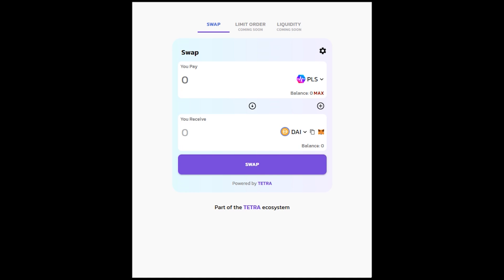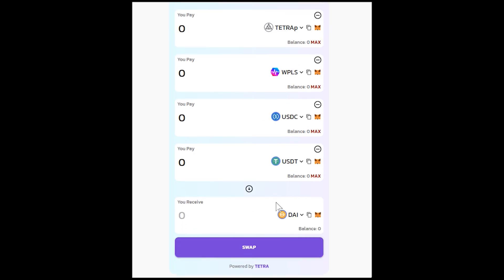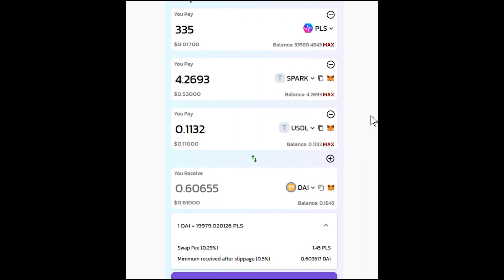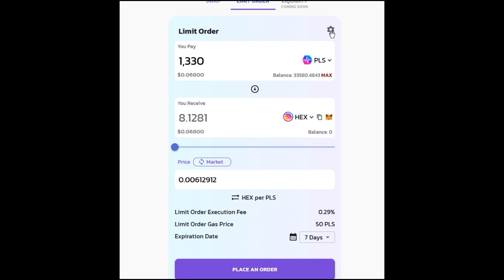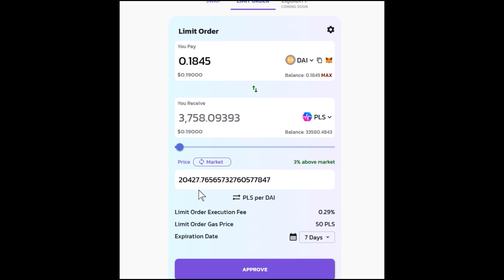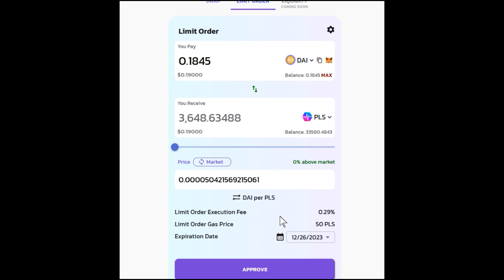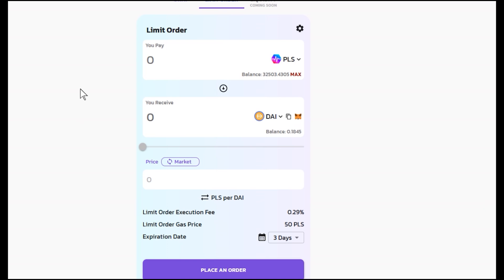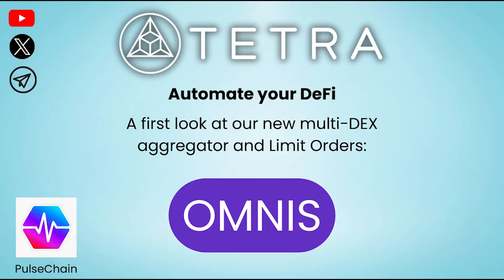TETRA: Limit Orders on PulseChain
A first look at OMNIS, our Dex aggregator on PulseChain, with Limit Order capabilities.

TETRAp - token address
0xAeC4C07537B03E3E62fc066EC62401Aed5Fdd361

TETRA Overview

TETRA is a completely self-contained software as a service with a user-friendly toolbox to allow you to streamline and simplify your blockchain experience without ever giving up your keys or your coins.

The TETRA protocol is designed to save time and effort with the goal to enhance our customer's experience in the world of cryptocurrency.

 Automate Your DeFi